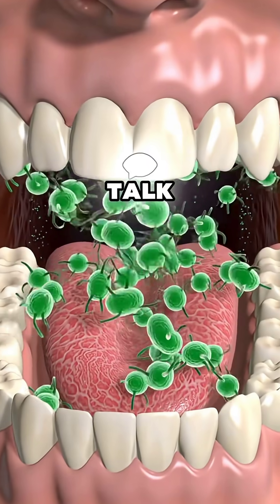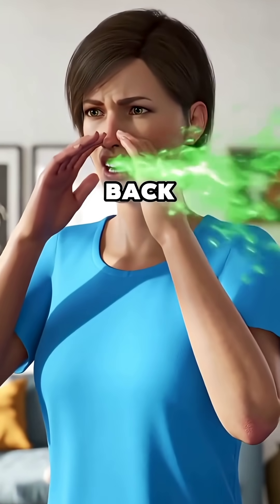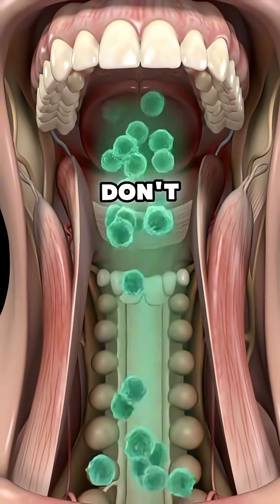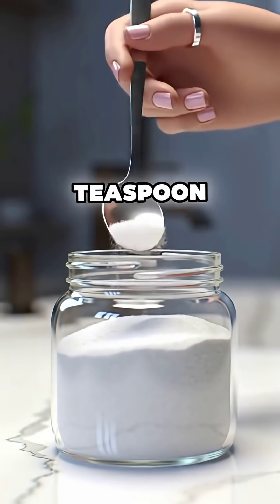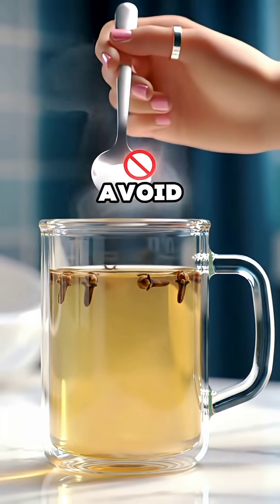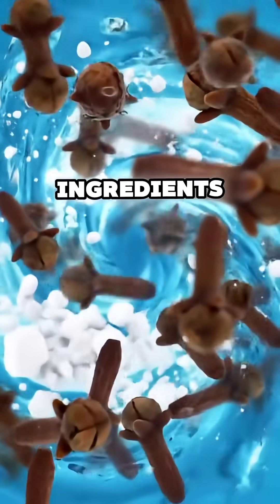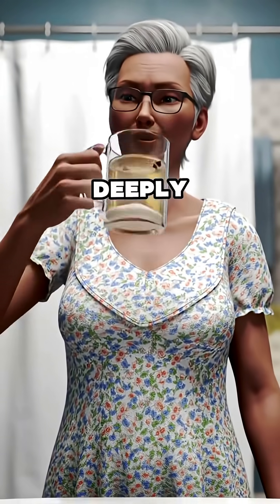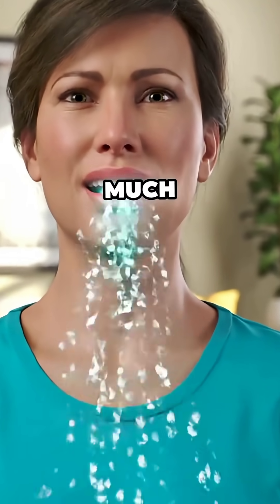Why Does Your Breath Smell So Bad When You Talk?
Why Does Your Breath Smell So Bad When You Talk? | 3D Animation Explainer

Ever wondered why your breath smells so bad when you talk, even after brushing your teeth? This medically accurate 3D animation explains everything you need to know about bad breath (halitosis)—from the inside out.

In this visually stunning health explainer, we explore how bacteria build up in your mouth, how dry mouth affects your breath, and why certain foods or medical conditions can make things worse. You'll see exactly what happens inside your mouth when you speak—and why it can release foul odors.

Whether you're dealing with chronic bad breath, morning breath, or just curious about what causes this common issue, this video provides real solutions backed by science.

🦷 In This 3D Animated Video, You’ll Learn:
– Why your breath smells bad when you talk
– How bacteria, dry mouth, and poor oral hygiene affect odor
– Foods and drinks that make your breath worse (garlic, onions, coffee)
– Medical conditions like acid reflux, diabetes, or tonsil stones
– Daily habits and home remedies to keep your breath fresh
– How to prevent bad breath naturally

👉 This educational video is perfect for anyone struggling with mouth odor, bad breath anxiety, or simply wanting to improve their oral health.